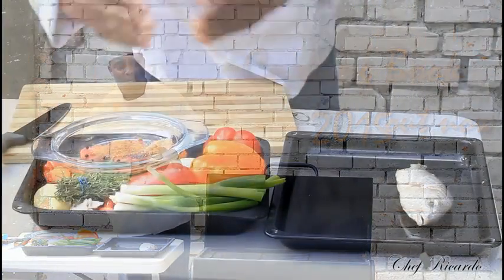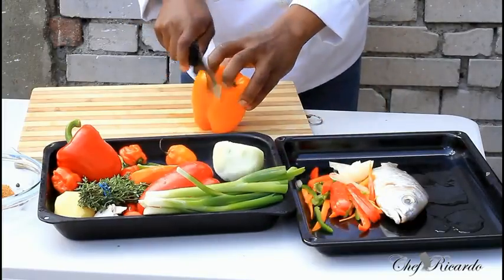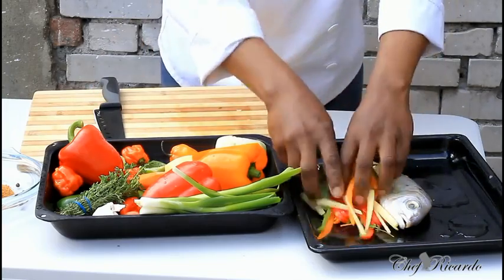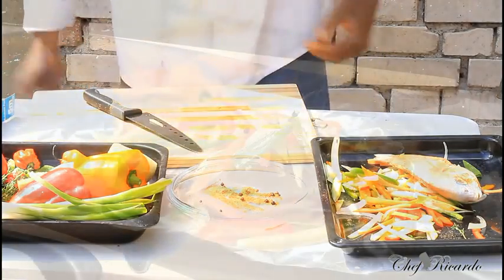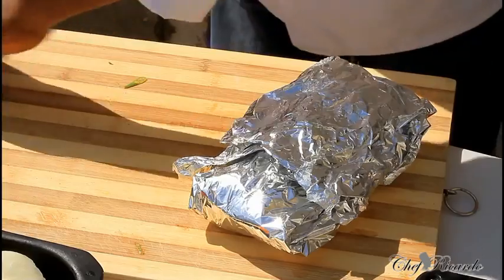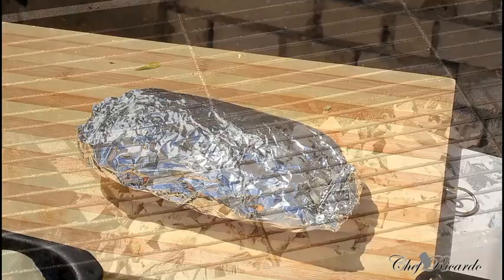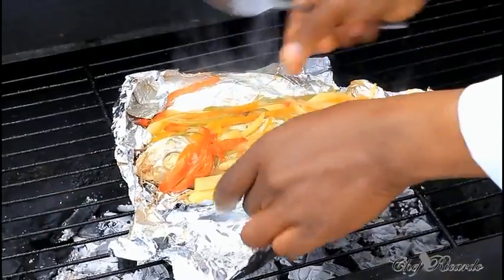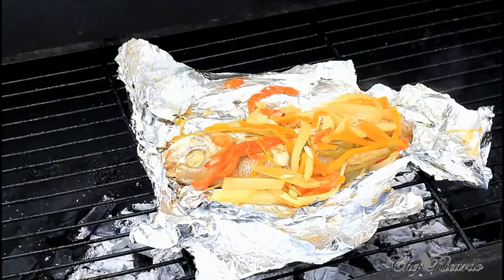Jamaican Roast Fish On The Grill,